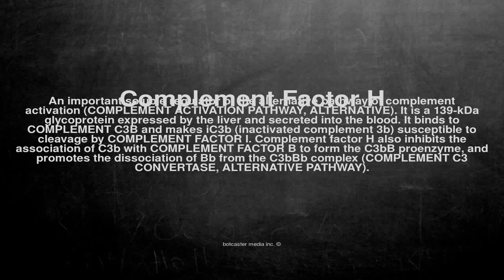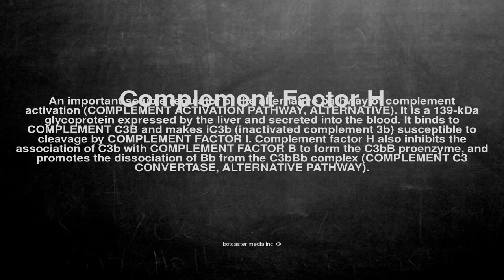Medical vocabulary: What does Complement Factor H mean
What does Complement Factor H mean in English?